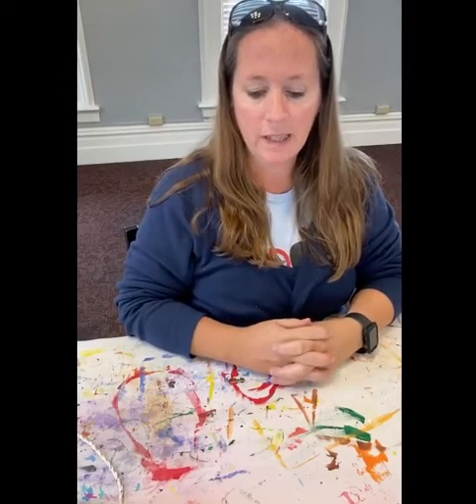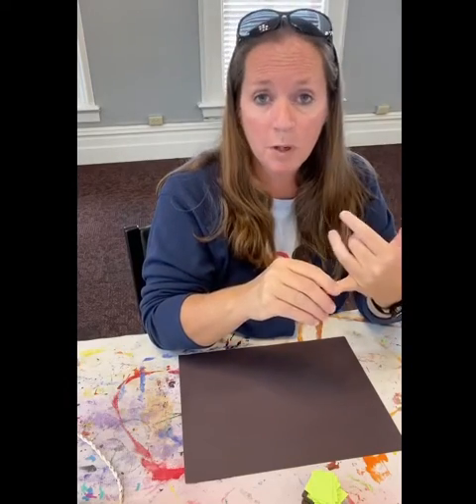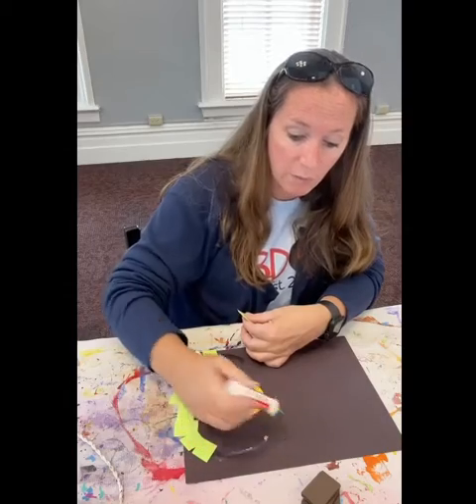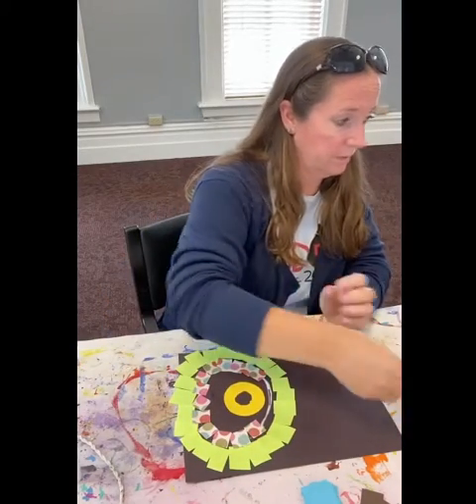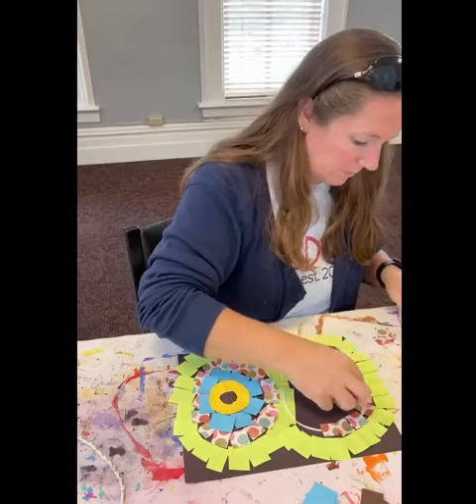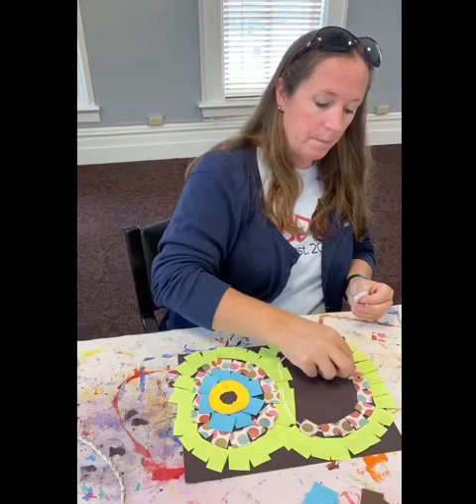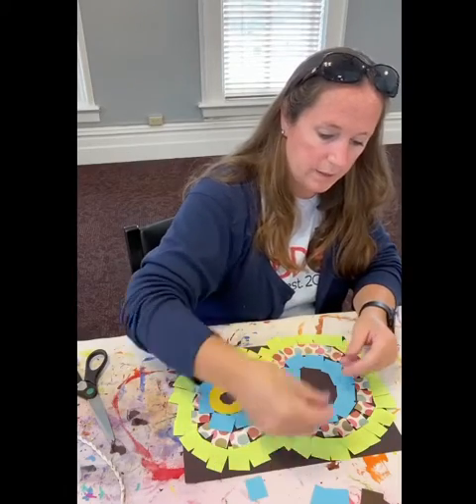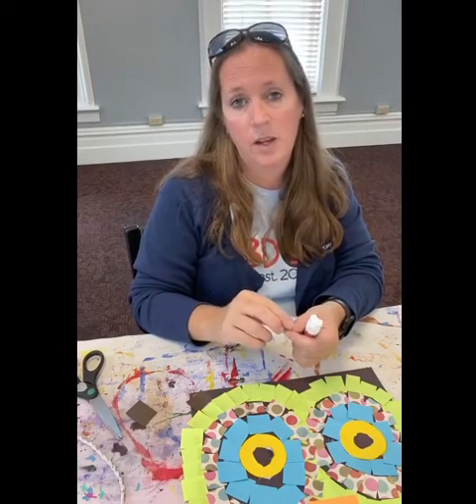Create a Craft | Making Mosaic Owl Eyes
It’s time to Create a Craft!  Today we’re making mosaic owl eyes!  You will need glue for this project.  Grab your kits and let’s create something great!